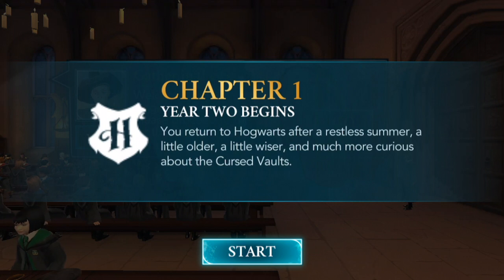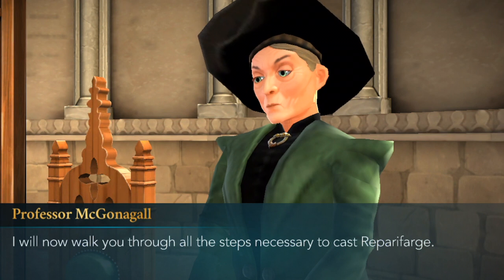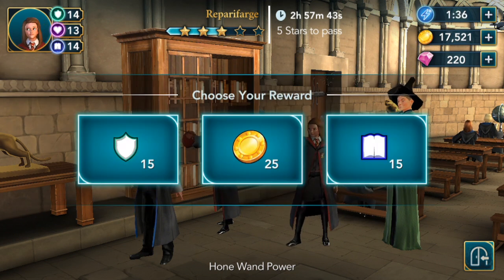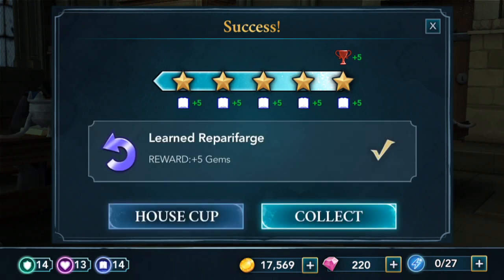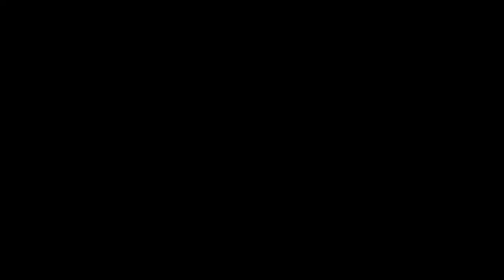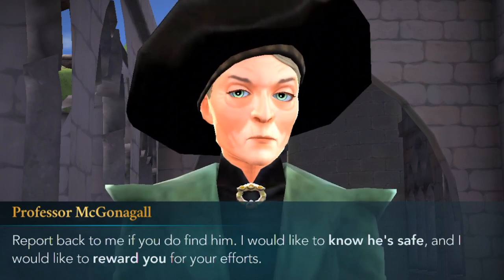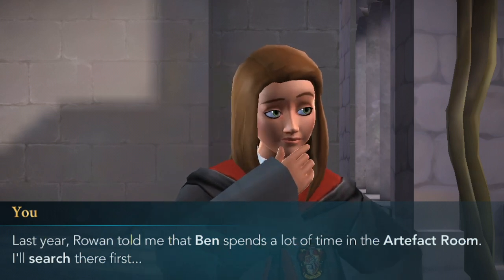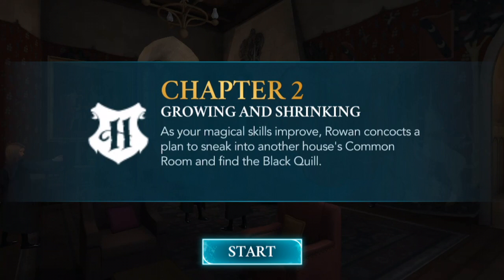FIRST TRANSFIGURATION CLASS! YEAR 2 Harry Potter Hogwarts Mystery Chapter#1 Part 2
YEAR 2 AT HOGWARTS HAS BEGUN!
Harry Potter Hogwarts Mystery is finally here!
Click PLAY and join me as I begin my Hogwarts experience!

GAME: Harry Potter Hogwarts Mystery (YouTube Gaming)